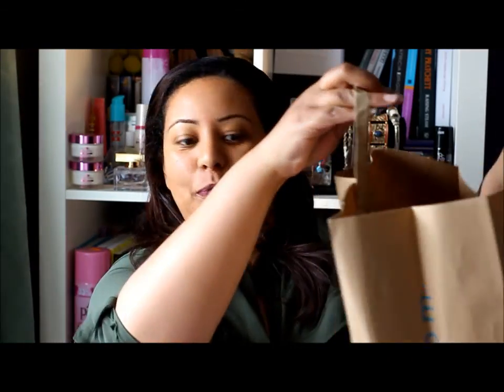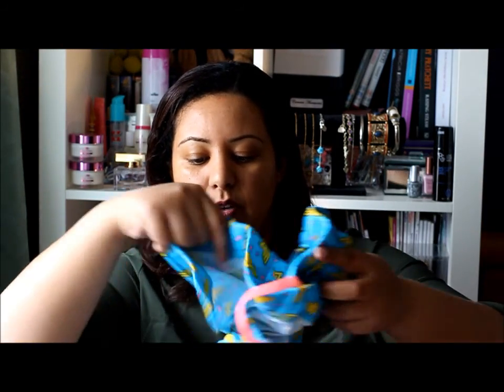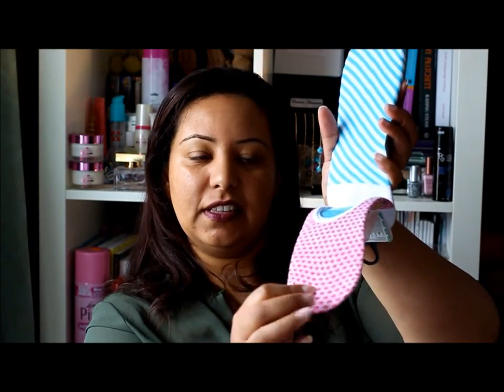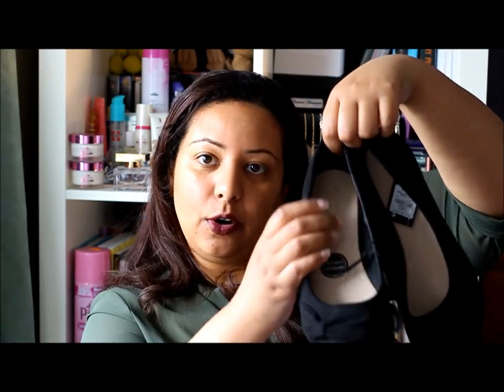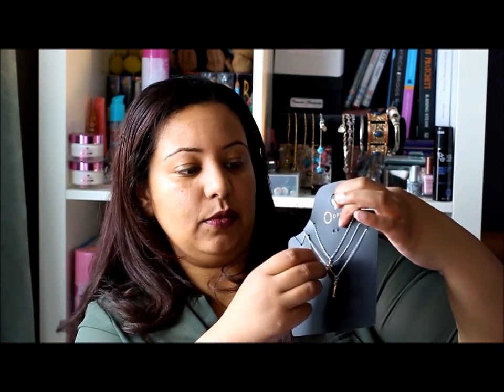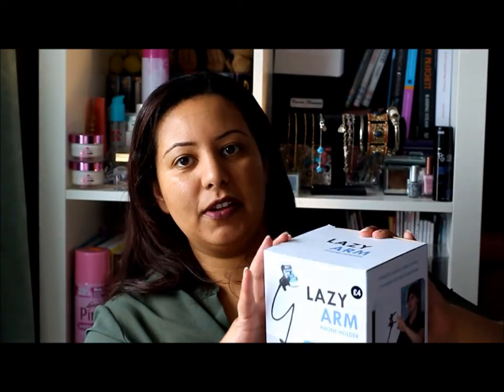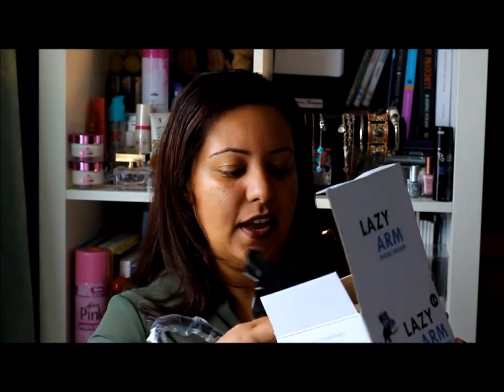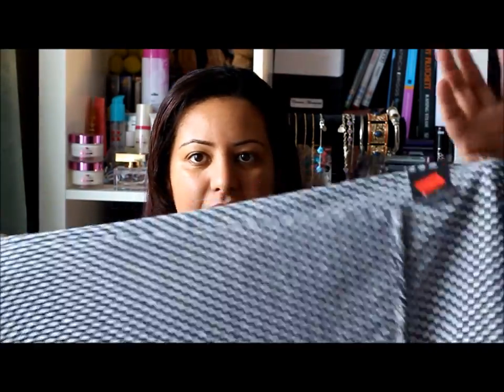Primark Hual- Wonder Woman Pyjamas!!! | Casual Beauty UK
Primark haul - Wonder Woman Pyjamas!

Say Hello :

Meercat    @casualbeautyuk

I film my vidoes with a Cannon Camera